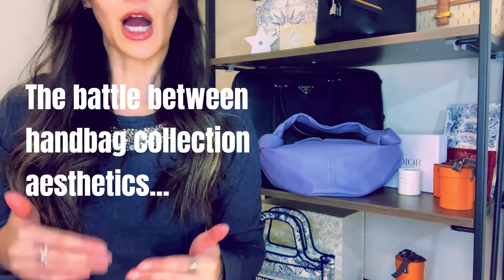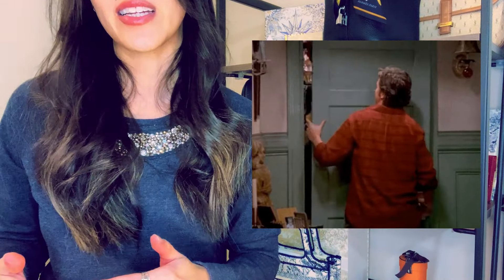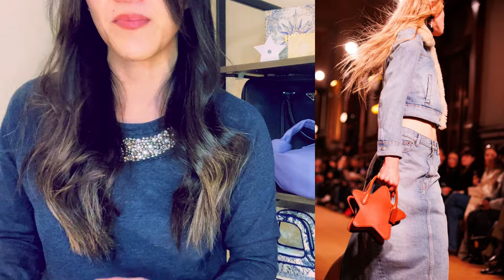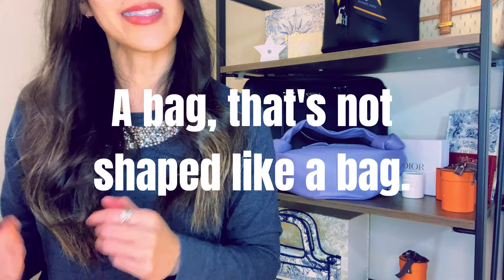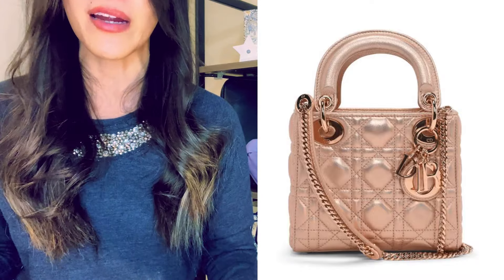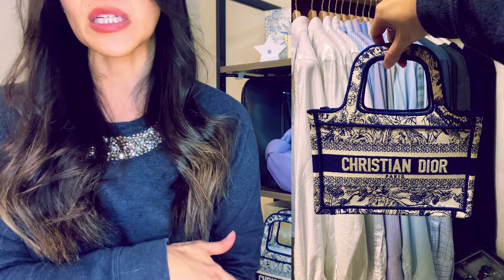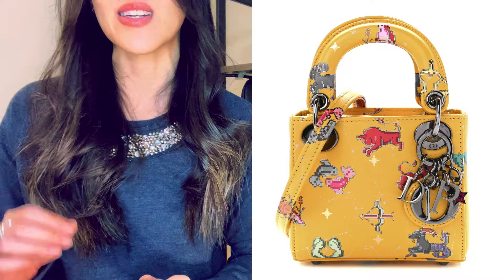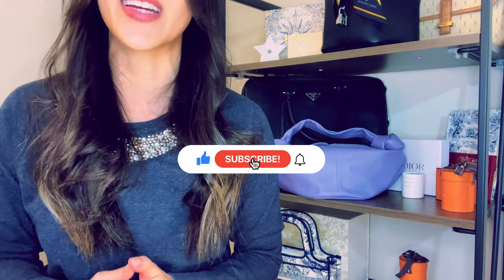ENTERING MY STATEMENT BAG ERA - OUT WITH QUIET LUXURY!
About this channel: Just a business professor sharing her thoughts on life, learning, and luxury.

Here are some of the bags mentioned (or similar) that are on Fashionphile!
Prada Cahier Astrology Viola Bag for under $1.5k